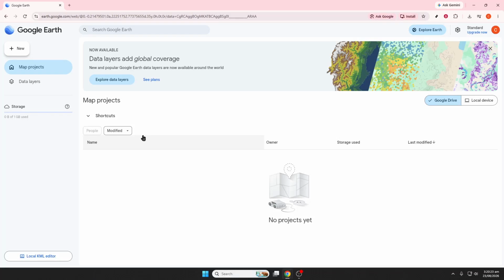How To Easily Make The Google Earth Zoom In Effect For Your Video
Want to create the Google Earth Zoom In effect for your videos? 🌍🎥 In this easy step-by-step tutorial, I'll show you how to create a smooth zoom animation that starts from space and flies down to a specific location.

Using Google Earth Studio, you can create professional-looking map animations with keyframes, camera movements, and smooth transitions.

📌 In this video, you'll learn:
• How to make the Google Earth Zoom In effect
• How to zoom from space to any location
• How to use Google Earth Studio
• How to create smooth camera animations
• How to set up keyframes
• How to control the zoom speed and duration
• How to render your Google Earth animation
• How to use the effect in your videos

Perfect for travel videos, YouTube videos, Shorts, documentaries, real estate content, location videos, and cinematic intros. 🌎✨

🚀 Ready to create your own cinematic Earth zoom? Follow along and make this effect for your next video!